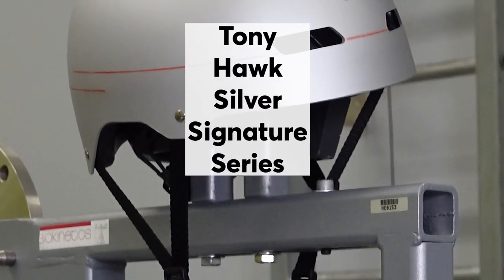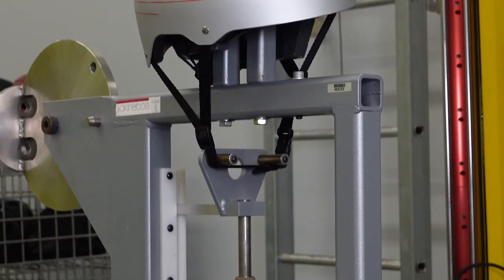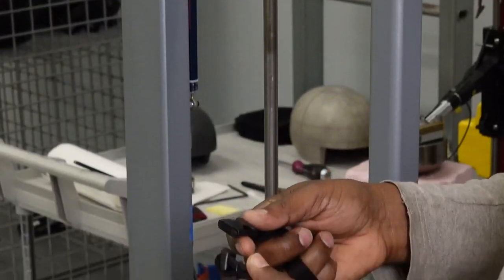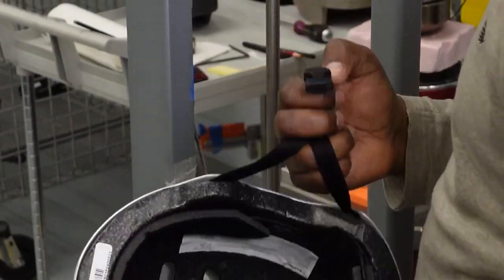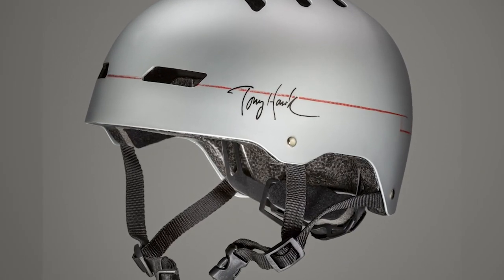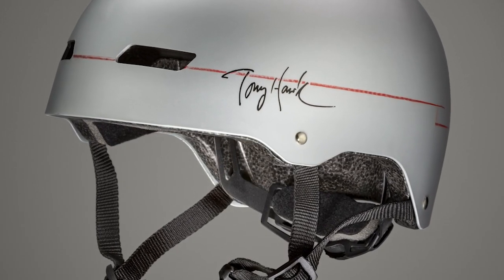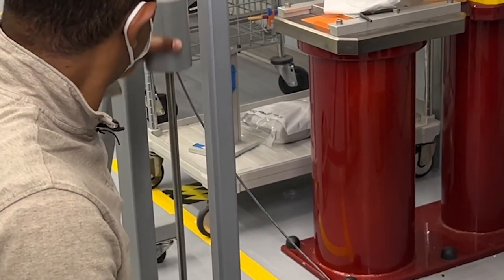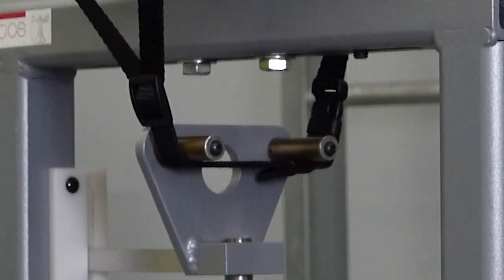Tony Hawk Signature Silver Series Helmet Fails Our Safety Test | Consumer Reports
The Tony Hawk Silver Signature Series helmet failed one of our tests during evaluations designed to assess how well a bike helmet would remain in place to protect a rider during a crash.